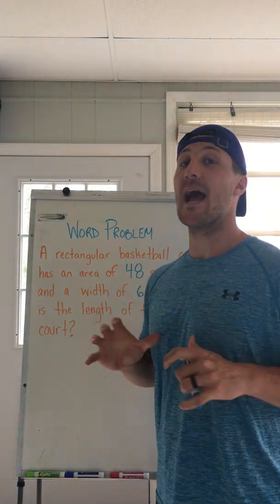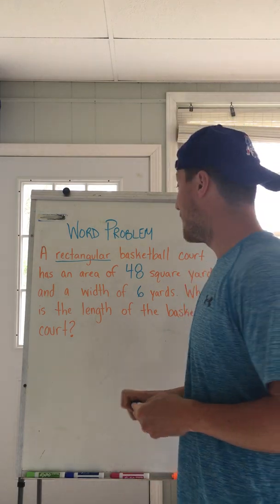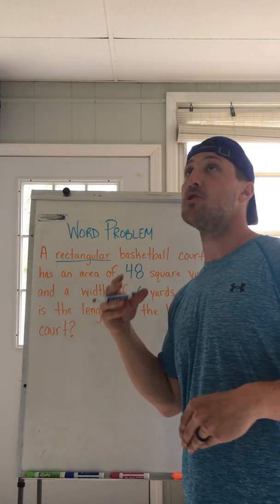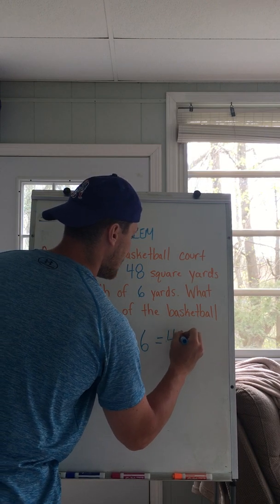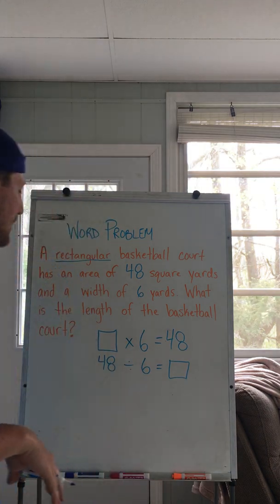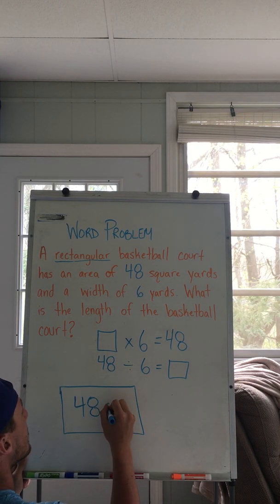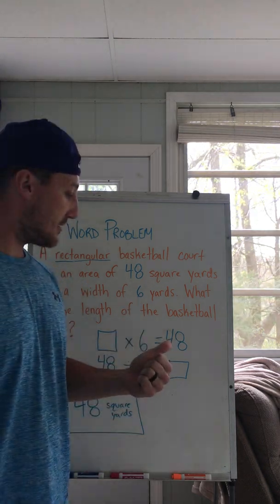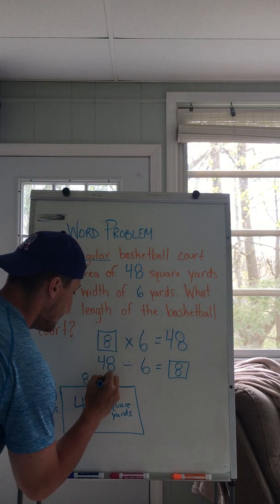Word Problem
3rd Grade Area and Perimeter Unit